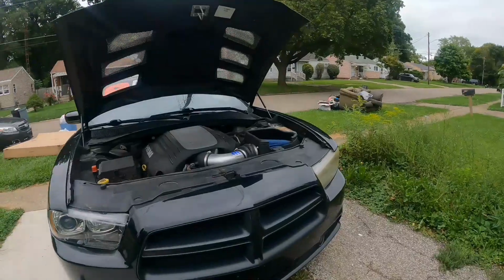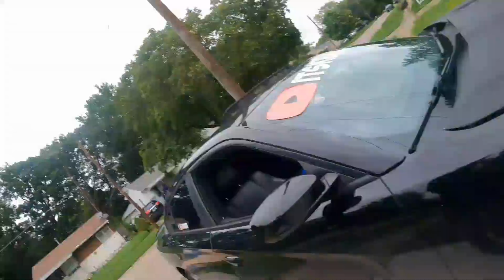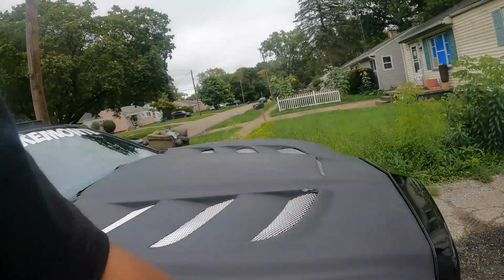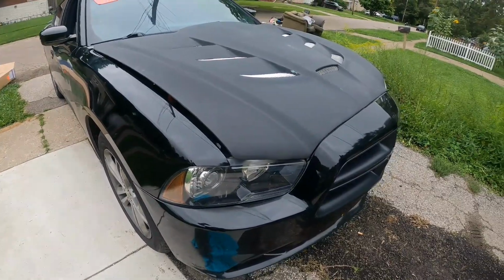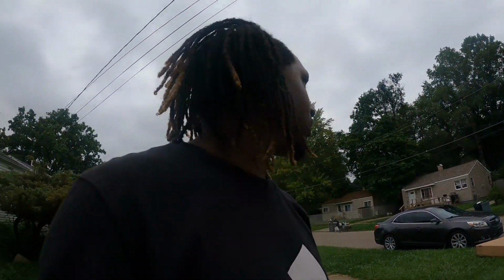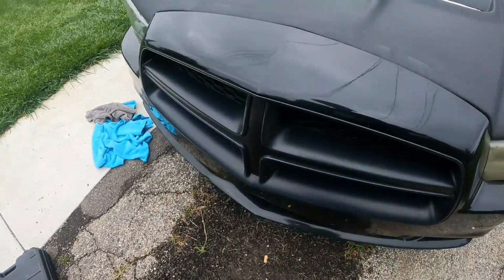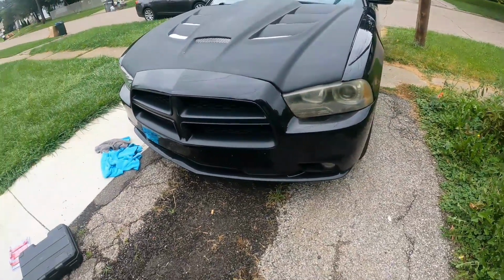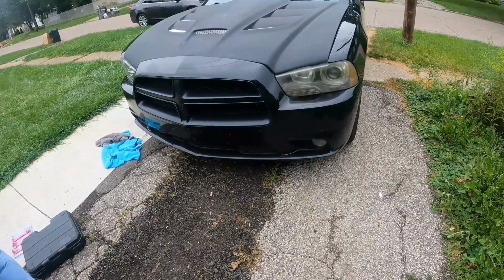Duraflex Viper Style Hood was a flop installation 🙄🤦🏾‍♀️